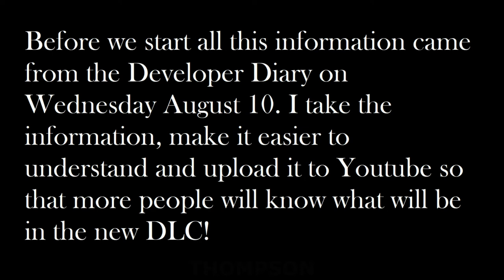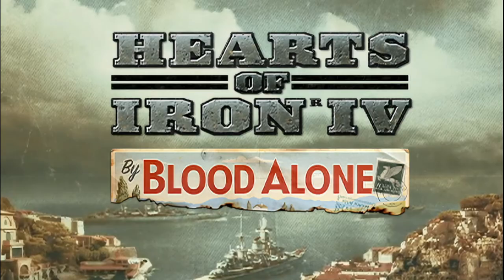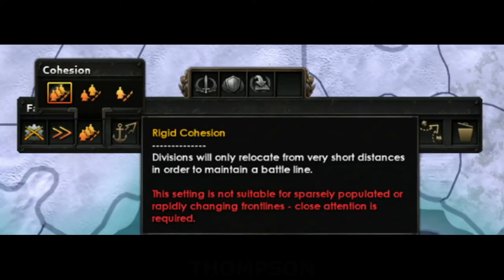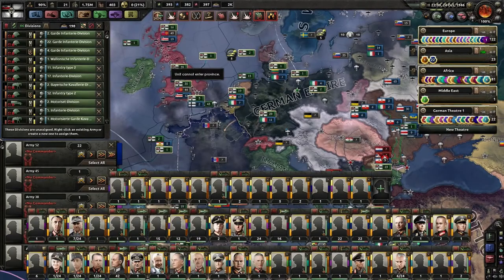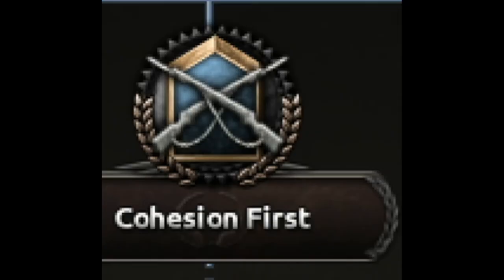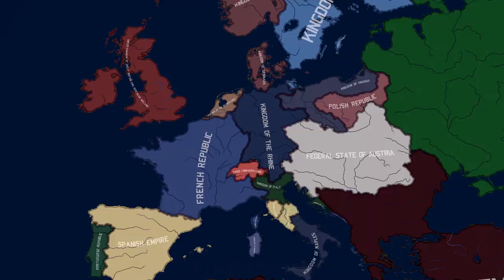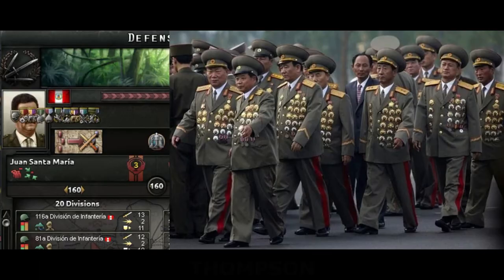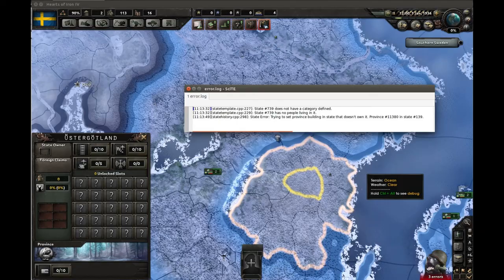Unit Cohesion & Modding - HOI4 - Dev Diary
All the information came from the Dev Diary!
Almost all the images came from Google and some I made in Paint (lol)
Gameplay: Hearts of Iron IV